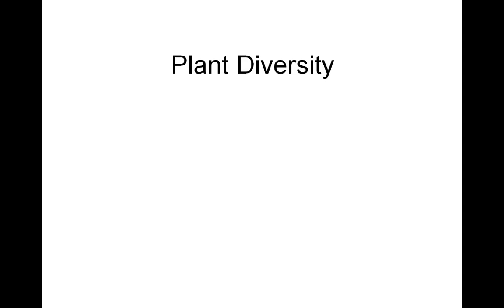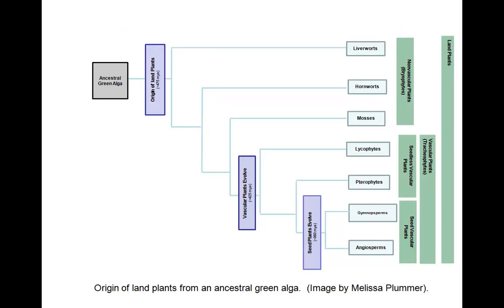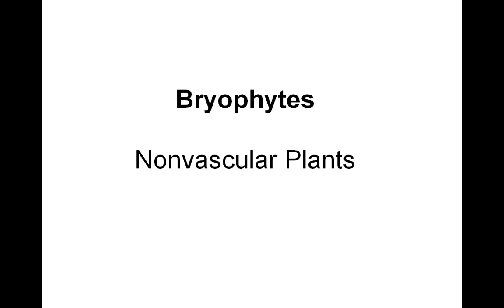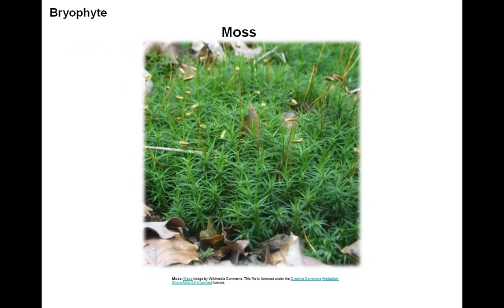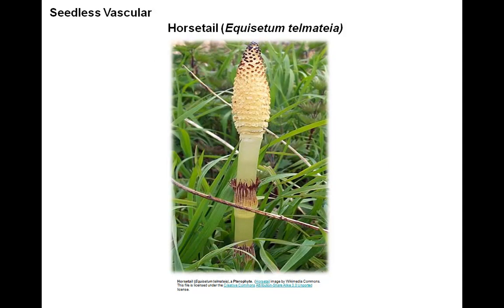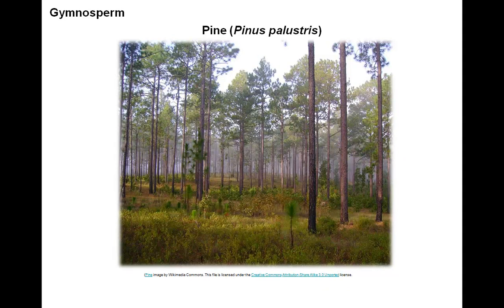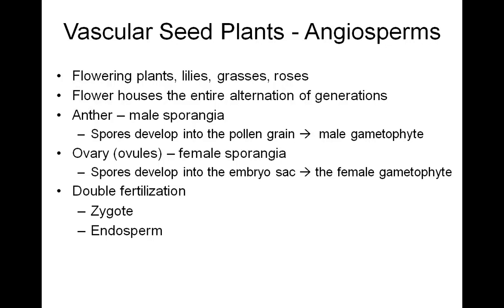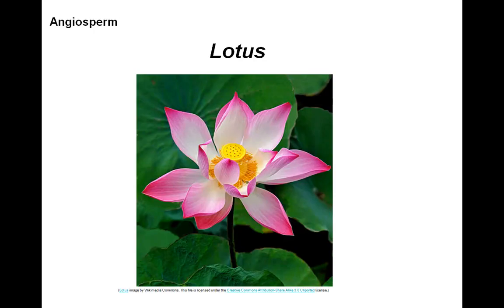Plant Diversity Lab